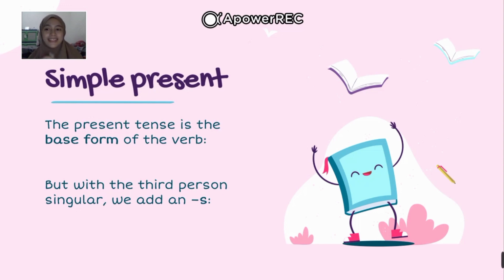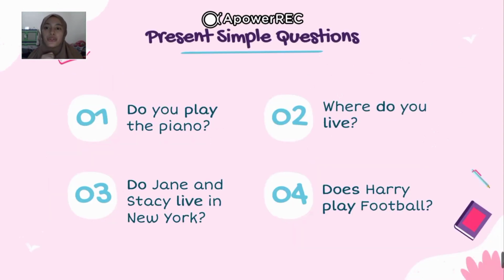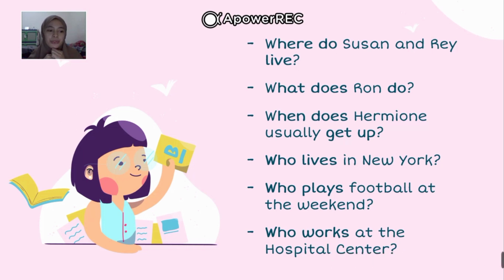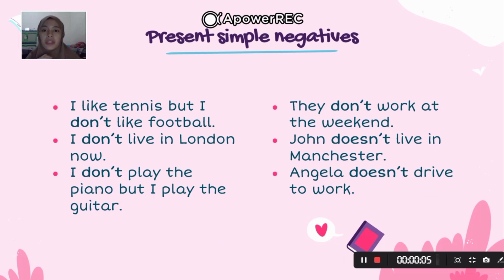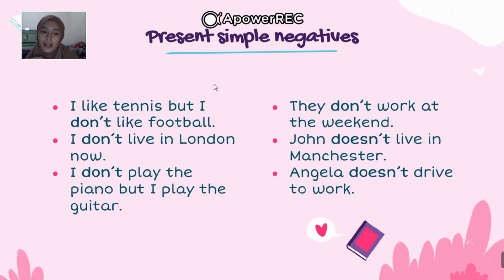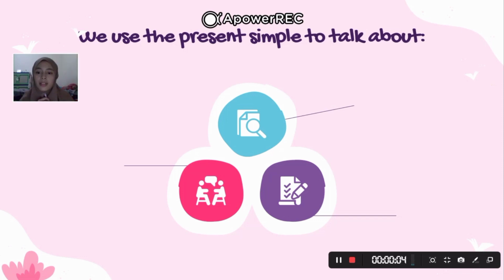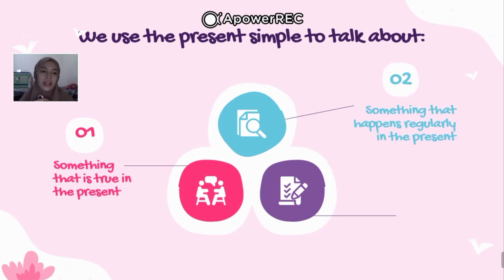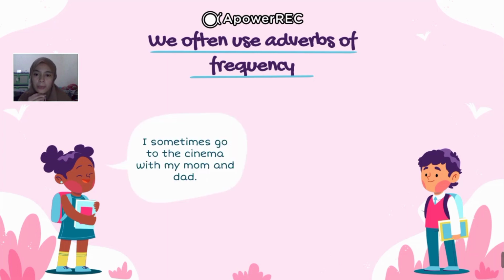Simple Present Tense by Kerinna Oktavia T